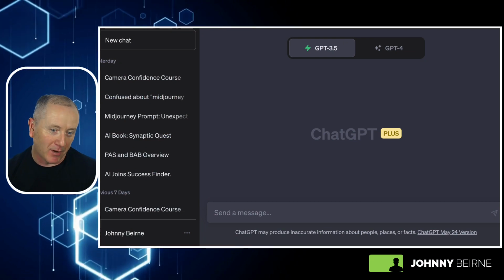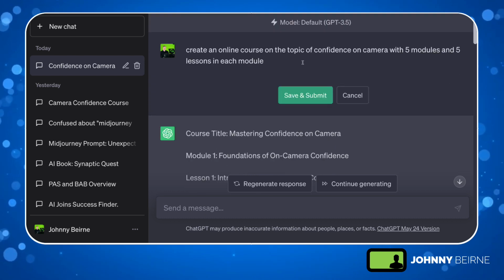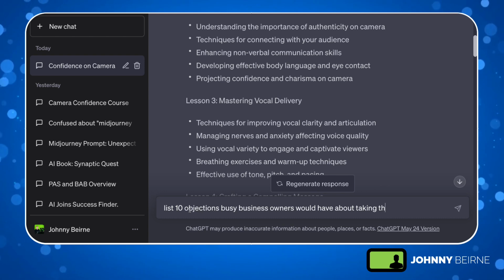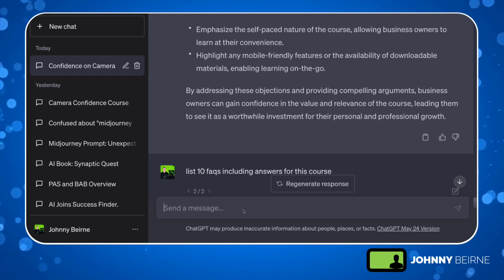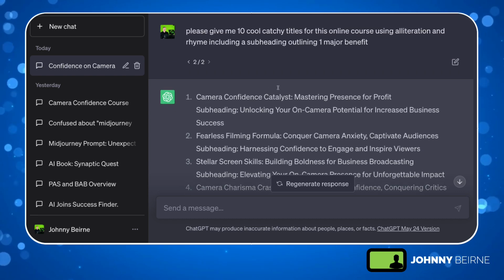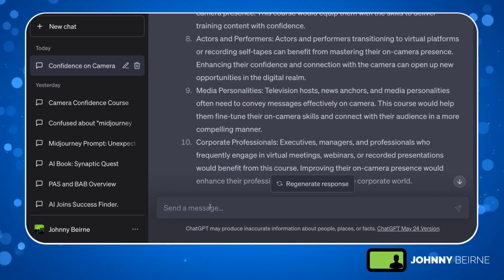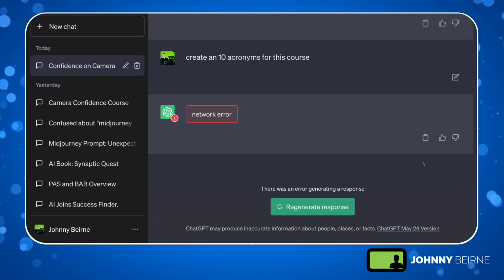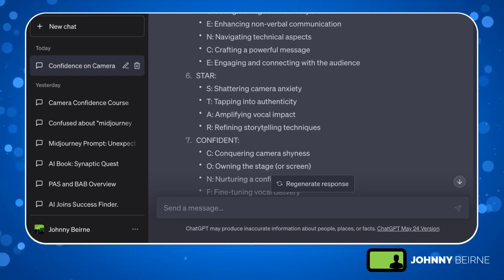Course Creation Prompts with ChatGPT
Course Creation Prompts with ChatGPT - Live Masterclass on May 31st - link in the comments.